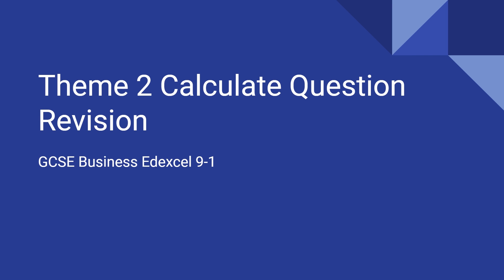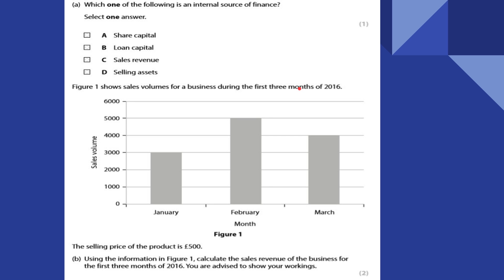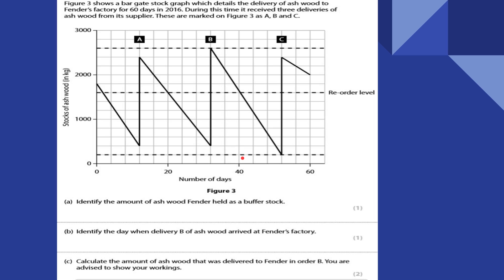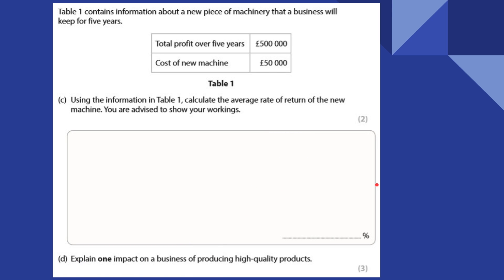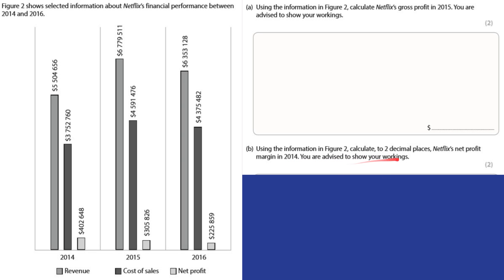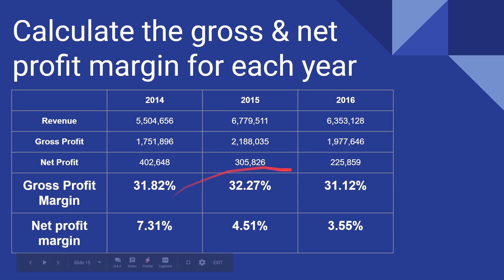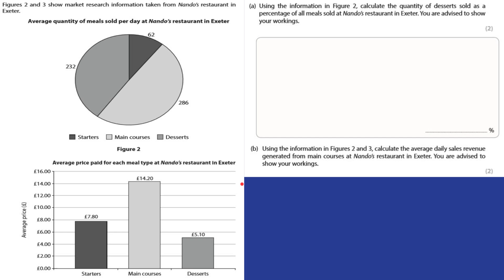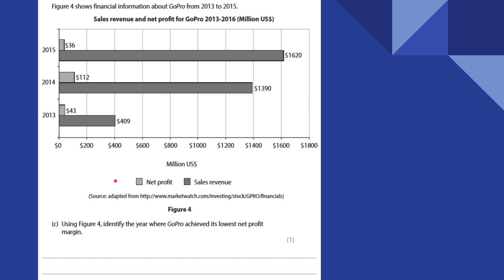GCSE Business. Paper 2 Calculate Question Revision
This video explores some of the key calculations that you will be expected to use in the Theme 2 paper for Edexcel GCSE Business 9-1.